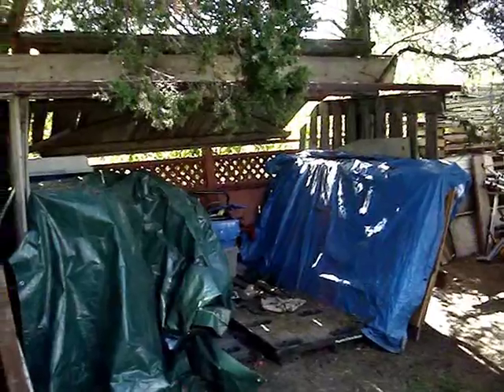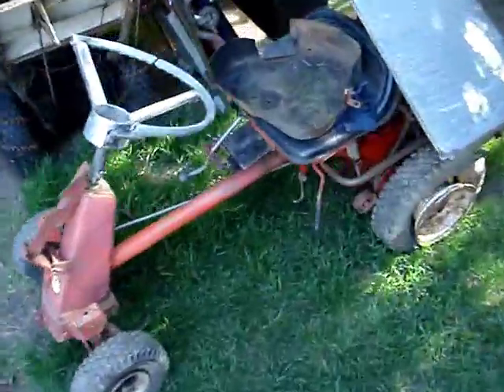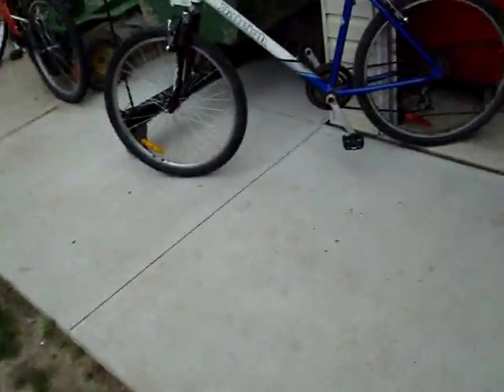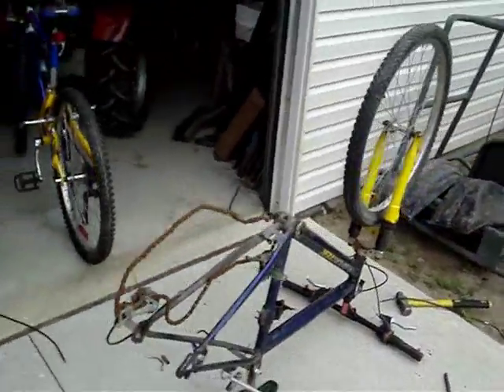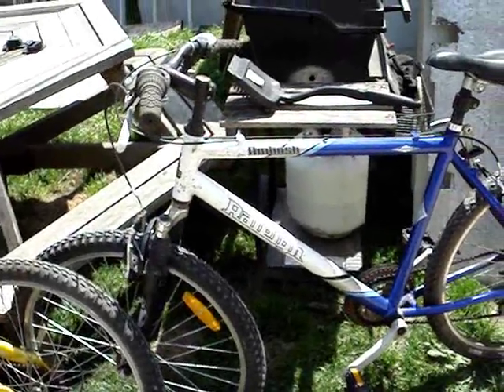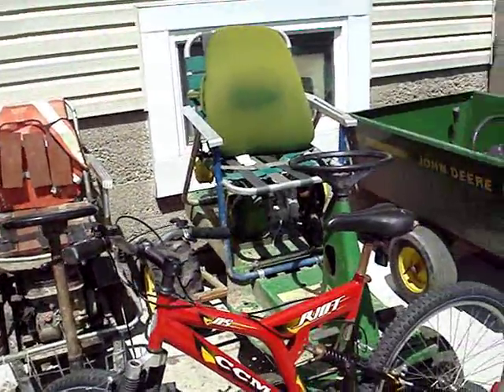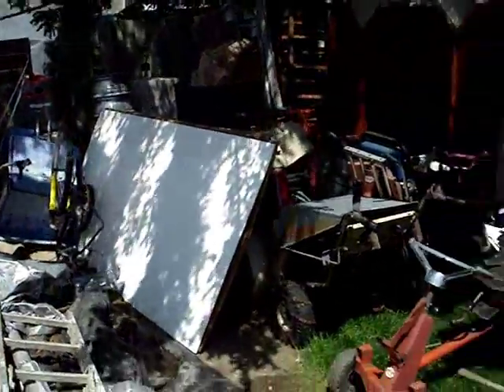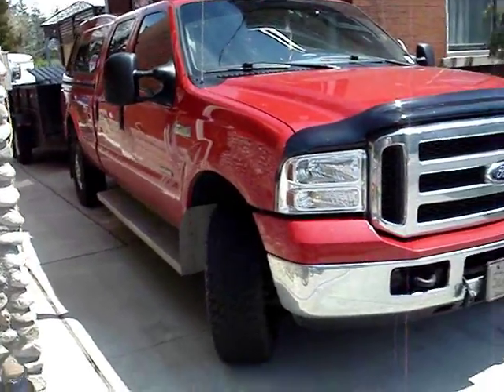Working at 1puglife's house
Helping out Chris clean up his yard an stuff cuz of the damn by-law ppl that the asshole neighbors called on him. soo Garage sale up!!  tore down the shanty shed in the back for room for JIMBOS roast beef shack  LOL